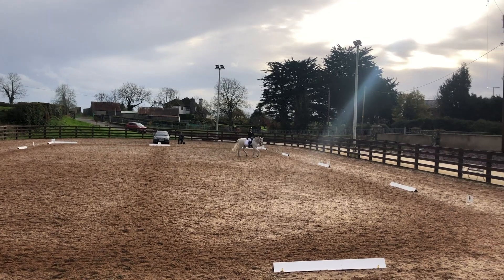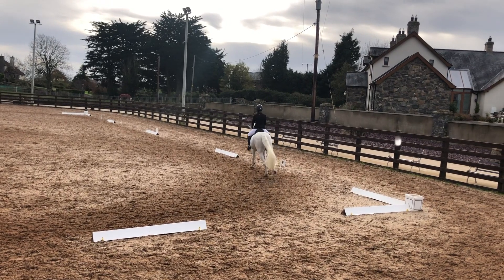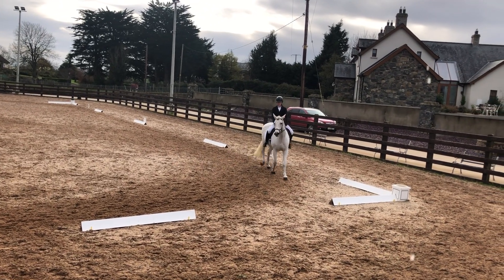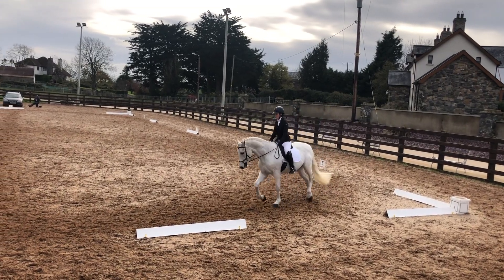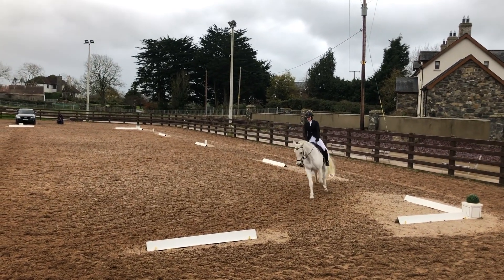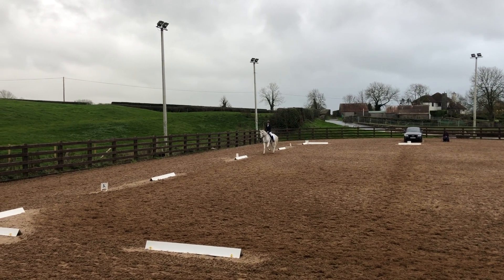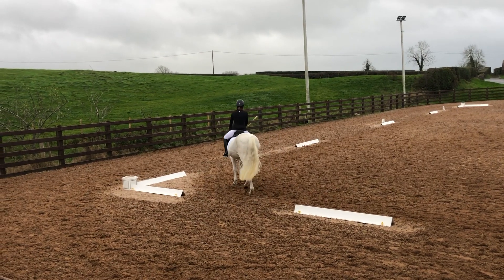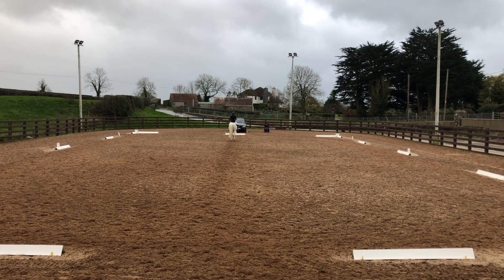I'M BACK! (sort of...) // Dressage voiceover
5 months since my last upload and I’m back with another dressage voiceover. Unfortunately I’m not back to my regular upload schedule as life has just been so chaotic (but you can find out all about that at the start of the video!) but I’ll still be posting about any shows or if anything exciting does pop up!

Other vlogs you might enjoy!

MY FIRST TIME IN SCOTLAND! / Working on my riding position and a spontaneous trip to Aberdeen!

A DAY IN MY LIFE! / Shooting for Copa Equestrian, Boot and Stirrup and jumping a very excited Moreno